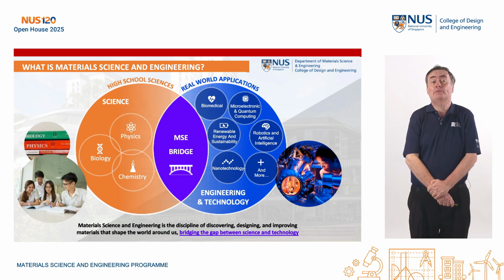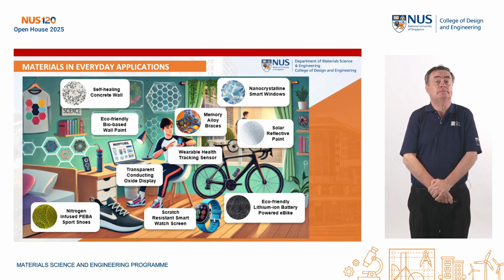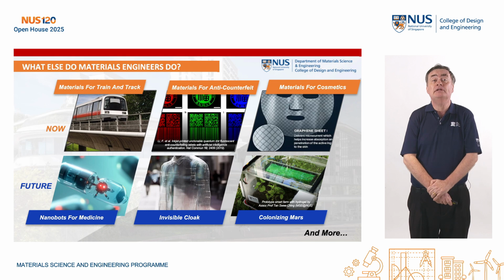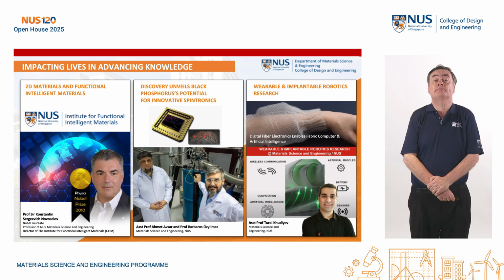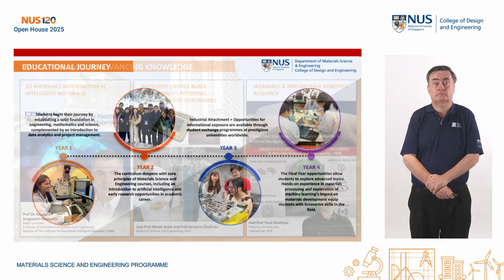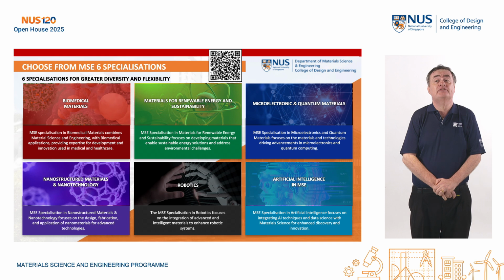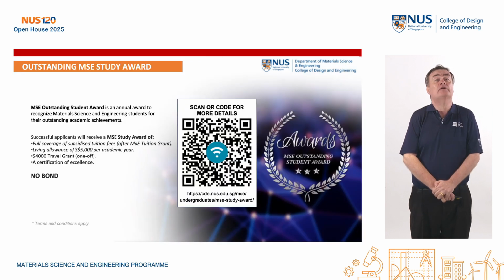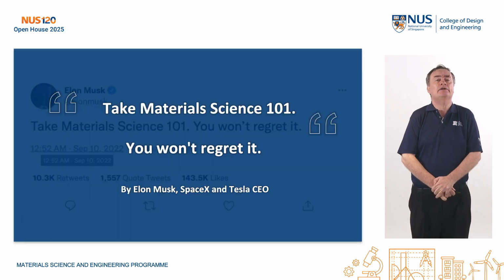CDE e-Open House 2025: Materials Science & Engineering (Programme Video)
Materials engineers design, develop, and enhance materials to solve challenges in technology, sustainability, and everyday life, enabling advancements across industries.

Hear from A/Prof Daniel John Blackwood from the Department of Materials Science & Engineering.

The NUS College of Design and Engineering (CDE) eOpen House 2025 was held on 2 March 2024. Visit us at the upcoming CDE@NUS Open House, this coming 8 March 2025!